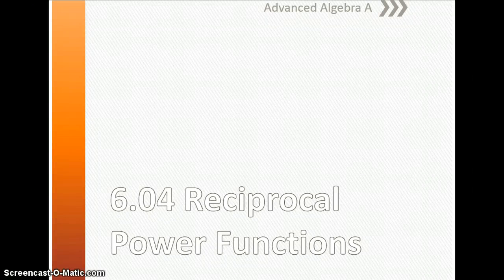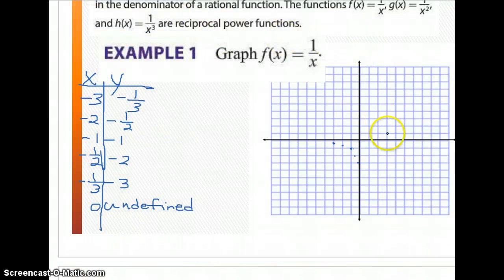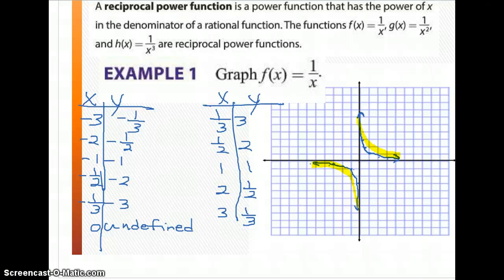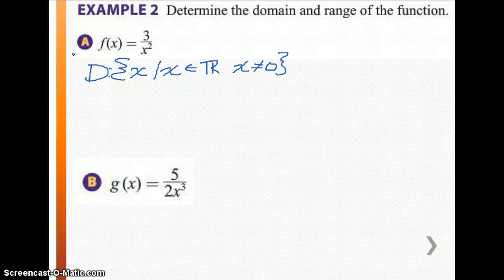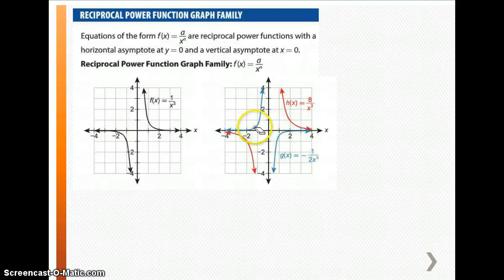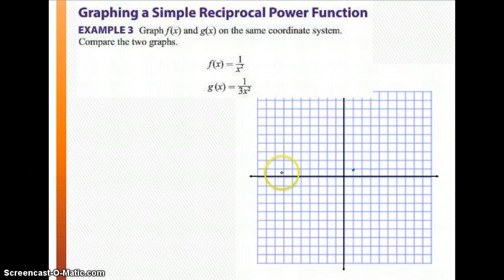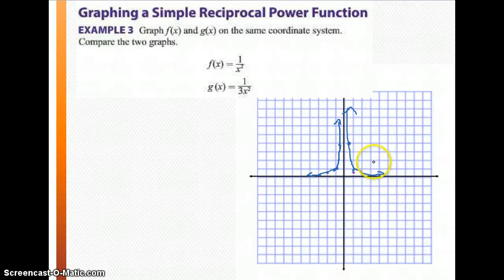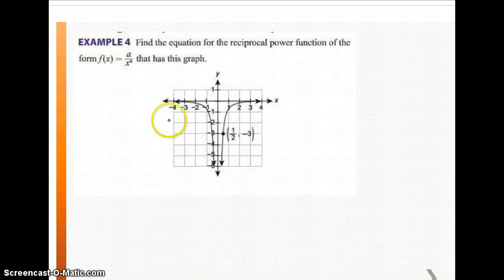6.04 Reciprocal Power Functions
Flipped Recording